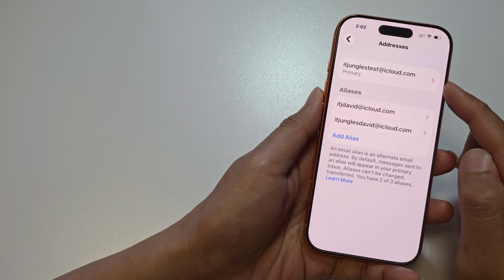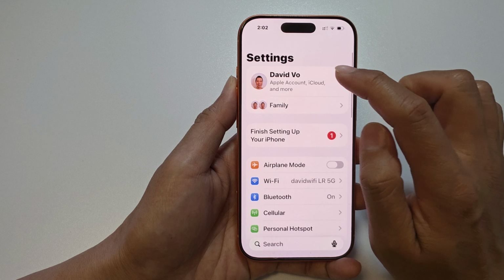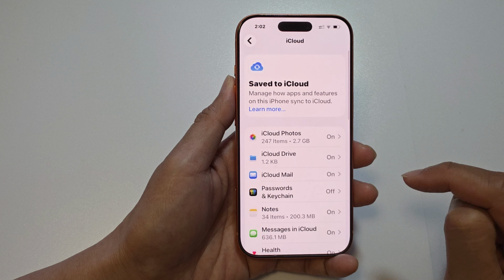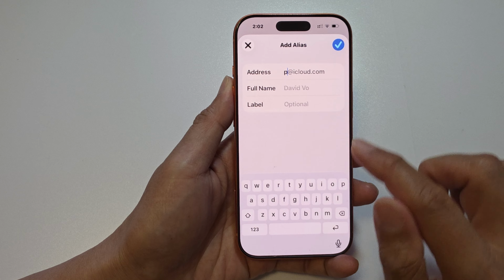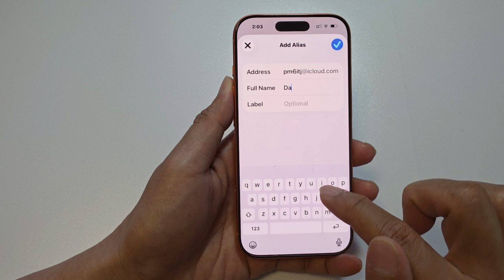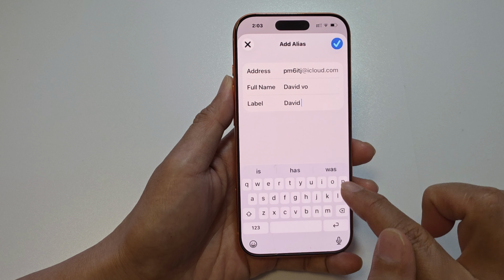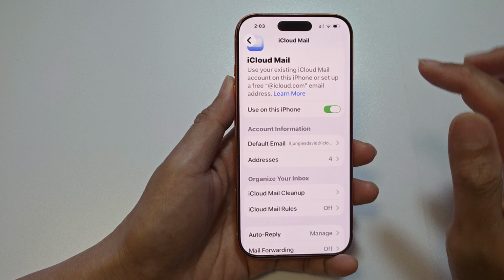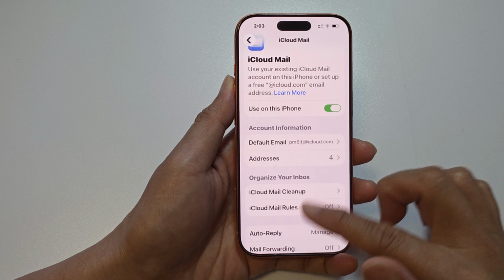How to Add iCloud Email Address Alias on iPhone - Step by Step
This step-by-step guide helps you boost your privacy by adding alternative email addresses and keep your main inbox clutter-free, perfect for online sign-ups and more.